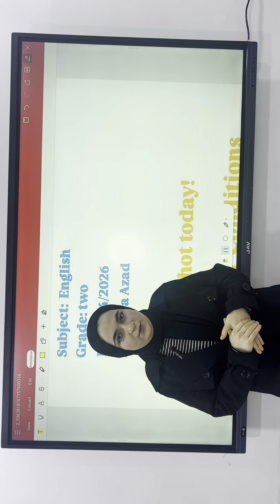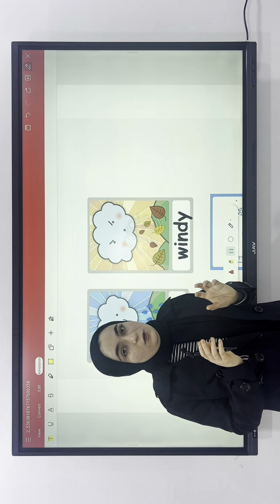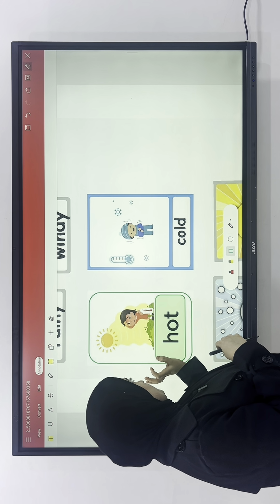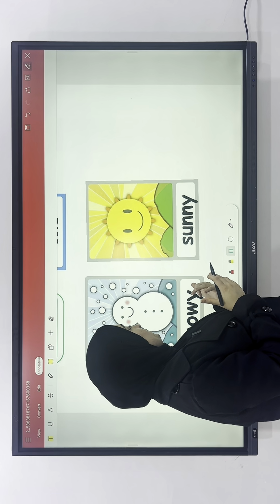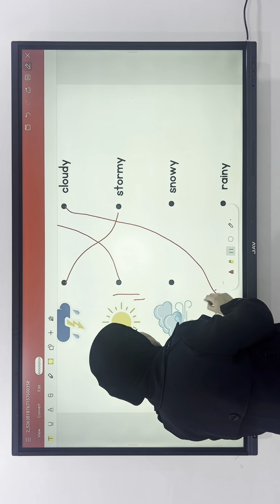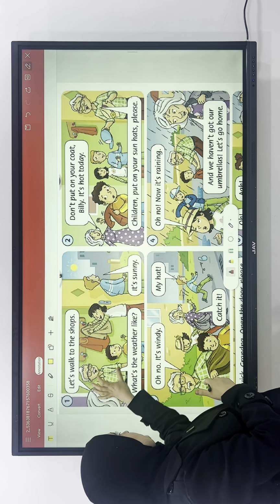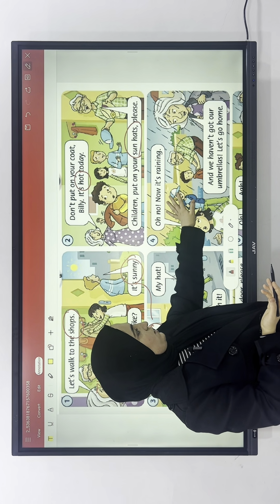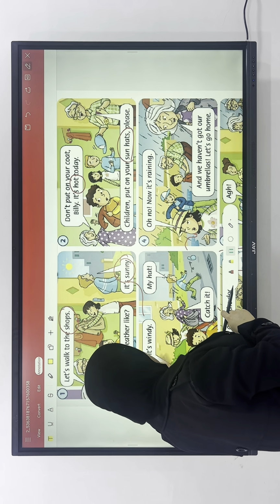English G2 Lesson 1